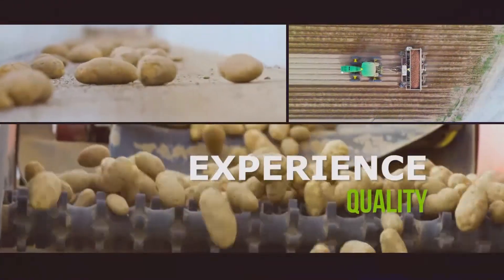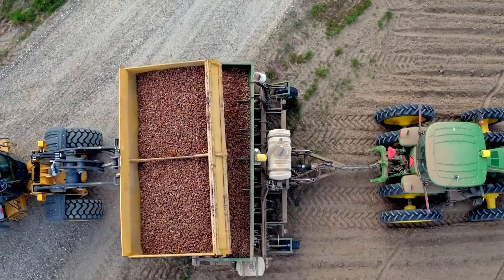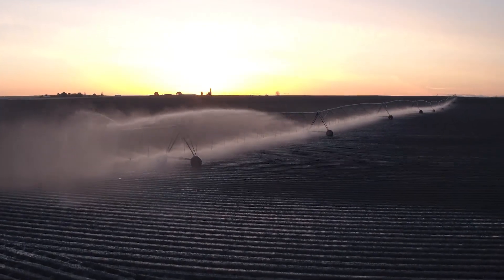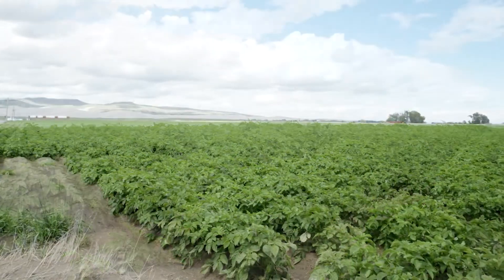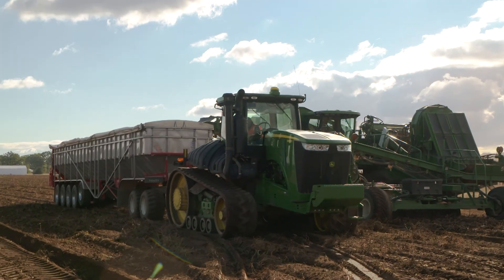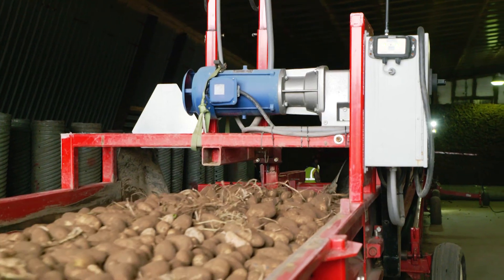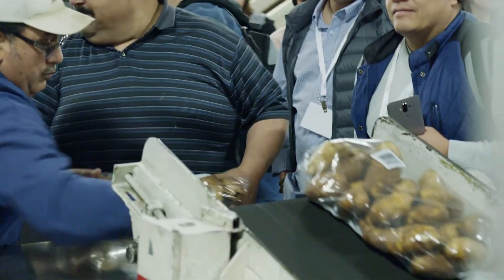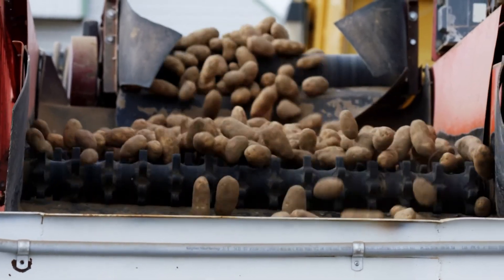Why buy USA potatoes? USA Potato Growing Practices.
Why buy USA potatoes?

U.S. potatoes offer unmatched quality, consistency and variety. From seed to harvest, the U.S.
potato industry relies on experience and research to utilize the best production practices.

The use
of certified seed potatoes contributes to a healthier potato crop and helps farmers reduce their
 ecological impact. Technological tools such as computerized Global Positioning Systems (GPS)
make sure the sensitive potato plants receive an optimum supply of moisture and nutrients throughout the growing period.

Sustainability

U.S. potato farmers use sustainable growing techniques to
 ensure generation after generation of healthy crops. Great
 care is taken to conserve water, reduce inputs and improve
soils. Energy usage is minimized and long-term relationships with employees developed. These sustainable practices are
made possible by the adoption of the latest technology and
 nurtured as part of the family farming tradition that the U.S.
potato industry is built on.

Ideal Growing Environment
Potato-growing regions of the United States boast rich, fertile
 soil and a climate that is ideally suited to growing potato tubers.
 Summers have long sunny days and cool nights, just what
potatoes like. Long cold winters keep pests and diseases to a
minimum. These factors mean U.S. potato growers can utilize
sustainable farming practices and still achieve maximum yields
and the highest quality.

Wide Selection of Varieties
U.S. growers produce hundreds of varieties of potatoes and more
 are constantly being developed to ensure the best possible variety
for a wide range of end-uses from fresh consumption to processing.

World Class Potato Breeding Programs
The United States Department of Agriculture's (USDA)
 Agricultural Research Service (ARS) collaborates with researchers
at top universities to conduct internationally recognized potato
breeding programs. These programs continually develop
 high-performing varieties to reduce disease and maximize
quality and nutrition.

High-Quality Certified Potato Seed

All commercial U.S. potatoes are grown from certified seed. U.S.
 seed potato certification is a formal process conducted by State
Department of Agriculture certification offcials with oversight
from USDA.

Meticulous Soil & Crop Management

Farmers in the U.S. take meticulous care of the soil. The care of
the soil is a year-round affair involving the addition of compost,
rotation of crops and growing of cover crops. These practices
reduce erosion and add nutrients to the soil naturally. U.S. farmers
rotate their potato crop, meaning potatoes are planted only once
every 3-5 years on the same land. This ensures a healthier crop
and a more sustainable farm.

Precision Irrigation

State-of-the-art equipment measures water content in the
 soil and evaporation rates to determine precise irrigation
needs. Irrigation systems use Global Positioning Systems
(GPS) technology to deliver the right amount of water
 automatically. The latest technology is also used to monitor
 the weather so growers can adapt their irrigation accordingly.

Careful Harvest & Storage Techniques

Harvest time involves a thorough check to ensure that the
potatoes are physiologically mature and that sugars are at
the appropriate level for optimum storage and processing.
U.S. potato farmers invest in state-of-the-art specialized
 equipment to protect the potatoes from damage during
 harvest, handling, and transport. After harvest, the potatoes
are either transported directly to the processing plants or
stored in climate-controlled storage facilities. The U.S.
is the world leader in potato storage that maintains quality
and nutrition throughout.